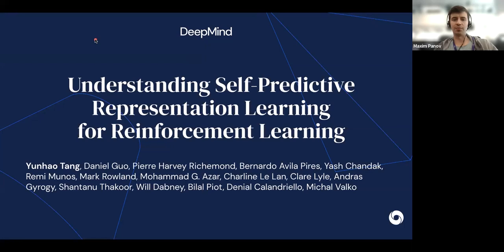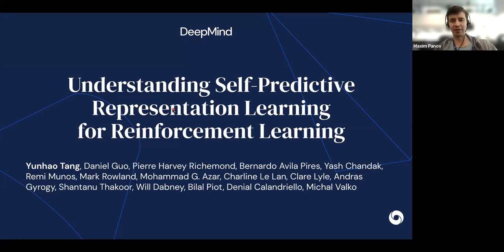AIDRC Seminar Series - Yunhao Tang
Yunhao Tang, Research scientist at Google DeepMind based in London

Title: Understanding self-predictive representation learning for reinforcement learning

Abstract:

We study the learning dynamics of self-predictive learning for reinforcement learning, a family of algorithms that learn representations by minimizing the prediction error of their own future latent representations. Despite its recent empirical success, such algorithms have an apparent defect: trivial representations (such as constants) minimize the prediction error, yet it is obviously undesirable to converge to such solutions. Our central insight is that careful designs of the optimization dynamics are critical to learning meaningful representations. We identify that a faster paced optimization of the predictor and semi-gradient updates on the representation, are crucial to preventing the representation collapse. Then in an idealized setup, we show that self-predictive learning dynamics carries out spectral decomposition on the state transition matrix, effectively capturing information of the transition dynamics. Building on the theoretical insights, we propose bidirectional self-predictive learning, a novel self-predictive algorithm that learns two representations simultaneously. We examine the robustness of our theoretical insights with a number of small-scale experiments and showcase the promise of the novel representation learning algorithm with large-scale experiments.

Bio:

Yunhao is a research scientist at Google DeepMind based in London. Previously, Yunhao was a PhD student at Columbia University in New York. Yunhao's research interests lie in both theoretical and empirical aspects of deep reinforcement learning.